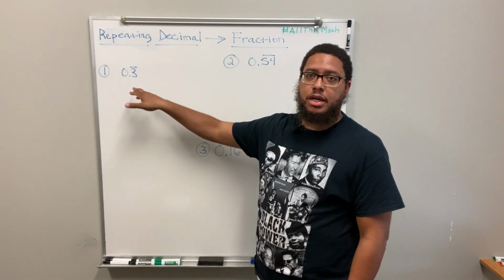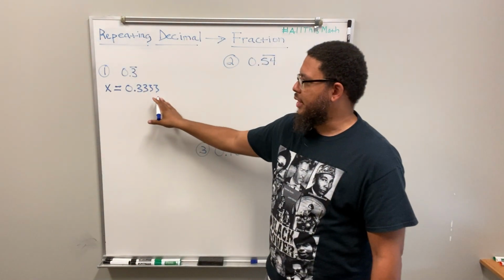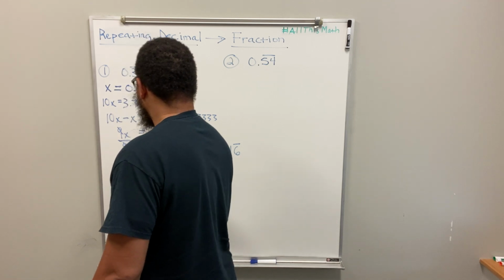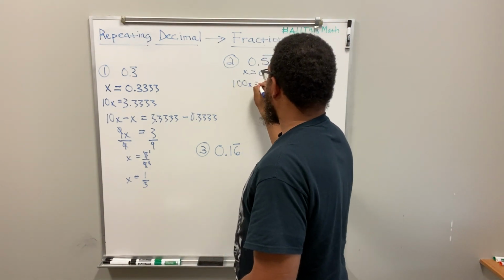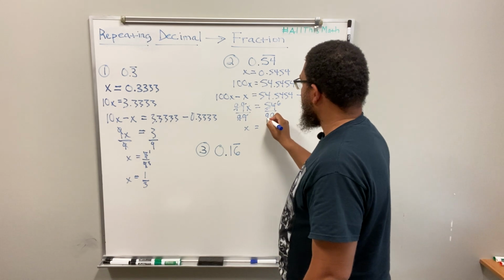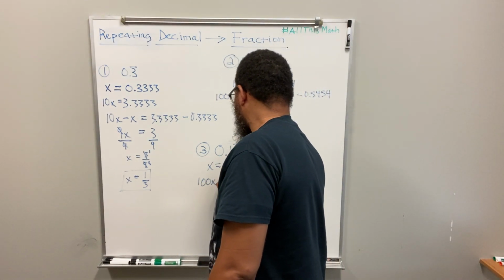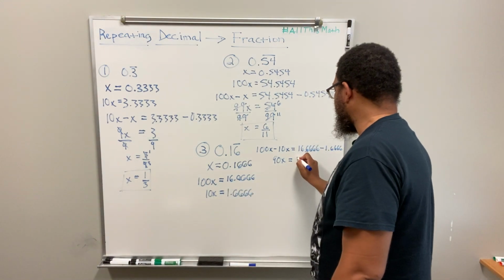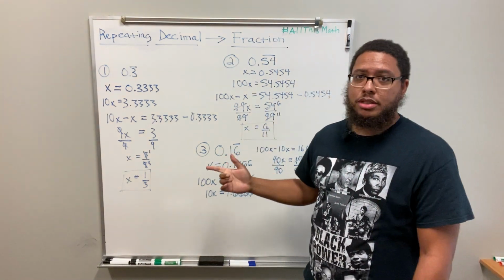Converting Repeating Decimals to Fractions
In this video Professor Parker uses as an algorithm he just learned to show how to convert different examples of repeating decimals to fractions. Enjoy!